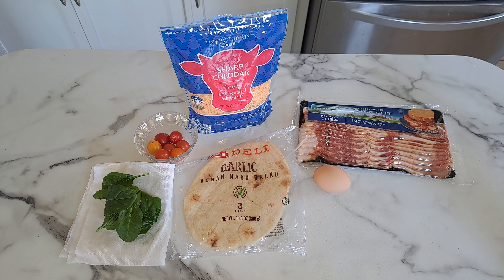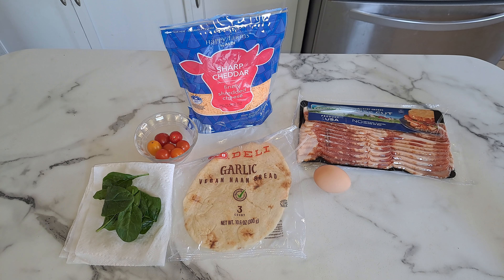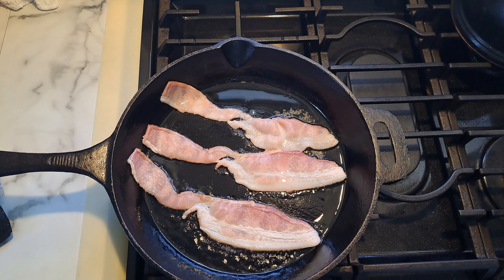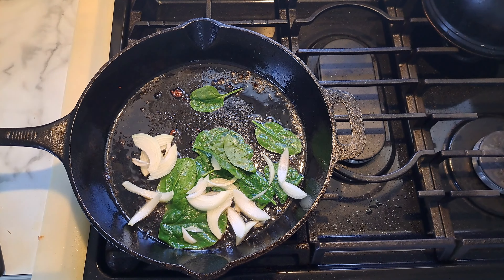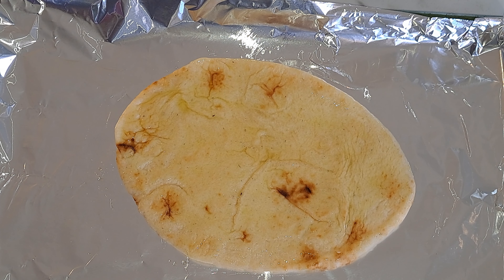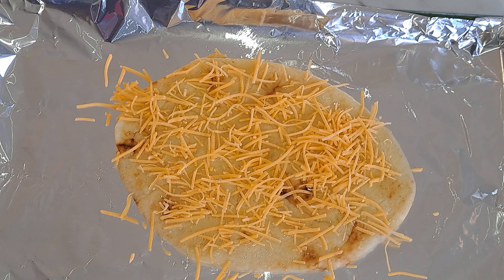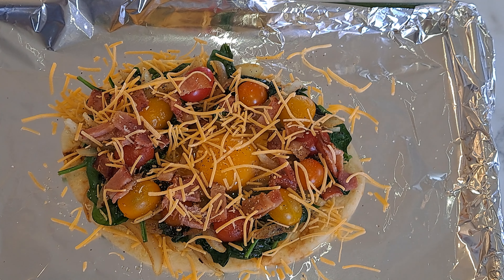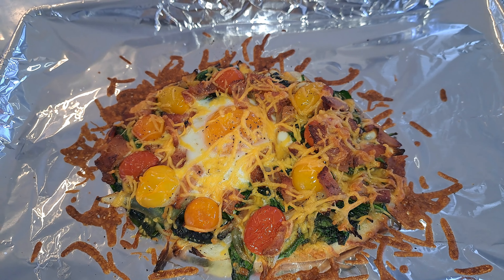Naan Breakfast Pizza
This Easy Breakfast Pizza recipe comes together quickly and has minimal ingredients. This delicious pizza is topped with bacon, spinach, onions, tomatoes, egg, and cheese loaded on top of  naan bread.

Preheat the oven to 400° Bake for 10 mins or until egg is set but still runny.

Ingredients: Single serving
Naan
1 Egg
Olive Oil enough to brush on the Naan
2 slices of bacon chopped
Shredded cheddar cheese
Cherry tomatoes sliced in half
1 Cup fresh spinach slightly cooked (Cooking is optional)